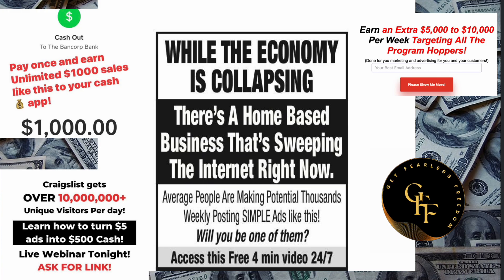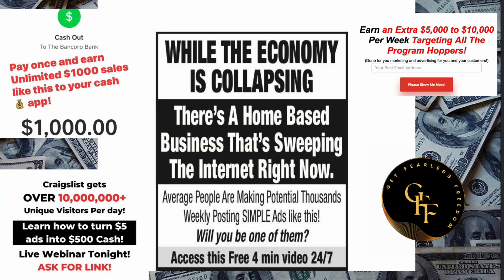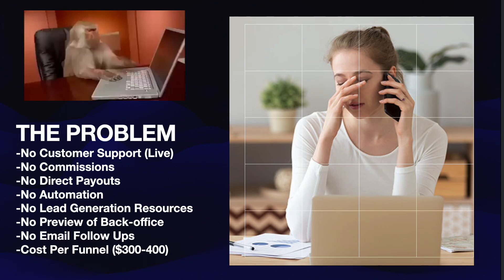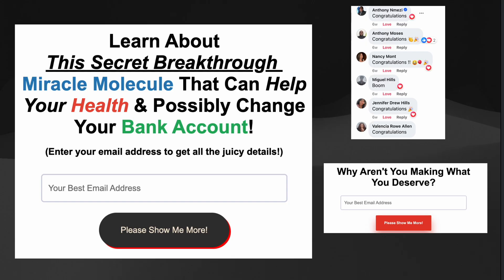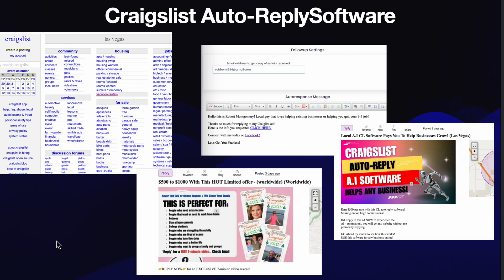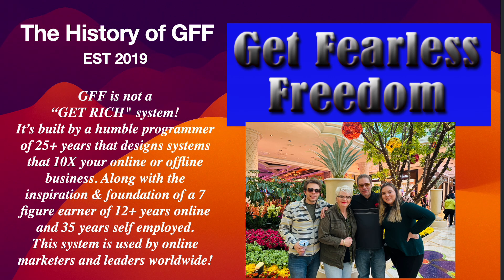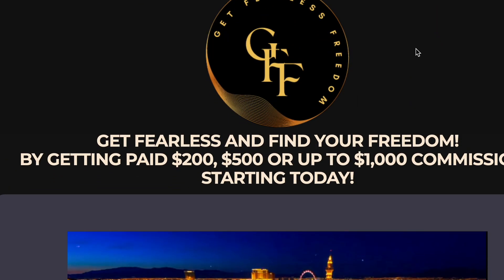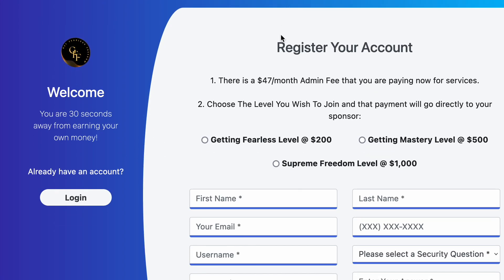Get Fearless Freedom: $11K in just 10 Days! Please subscribe for updates!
In this video, I'm sharing with you the system I use to make $11,000 in just 10 days. This system is a secret that I've been using to make money for years and it's helped me earn a ton of money.

If you're looking for a way to make money quickly, then you need to watch this video! This system will show you how to make money quickly and easily, without any hustle or hard work. Just follow the simple steps in this video and you'll be on your way to making money in no time!
How I made $11k in just 10 days - Unveiling the system